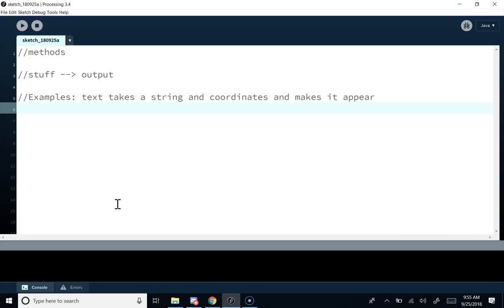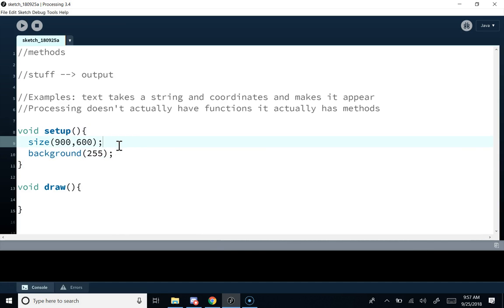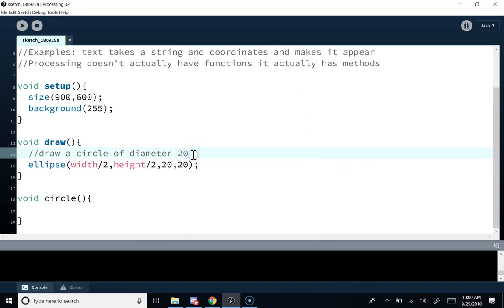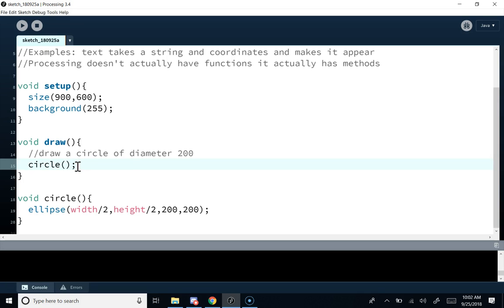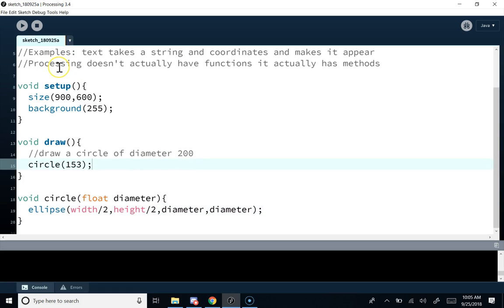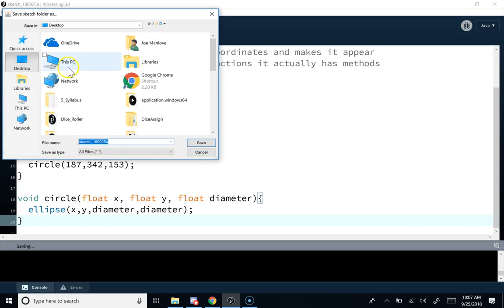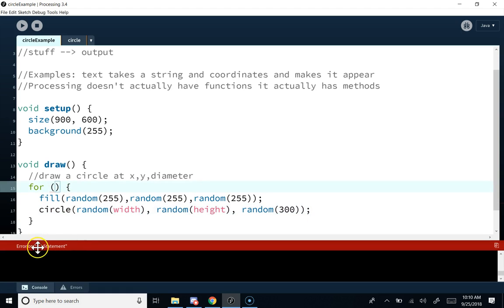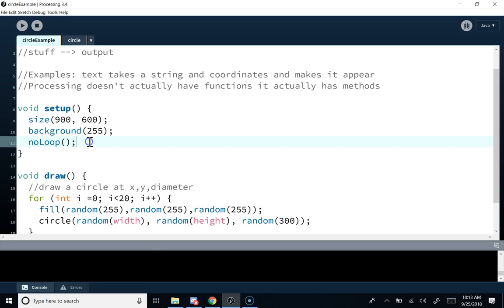Methods - Introduction with Circles